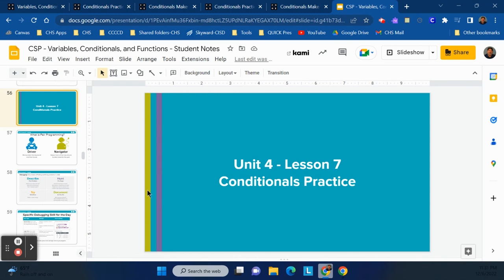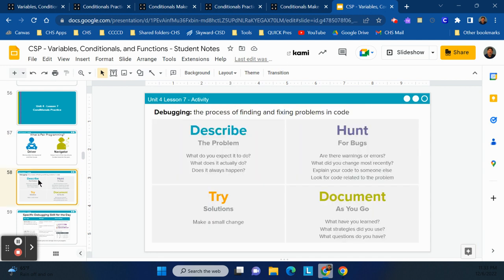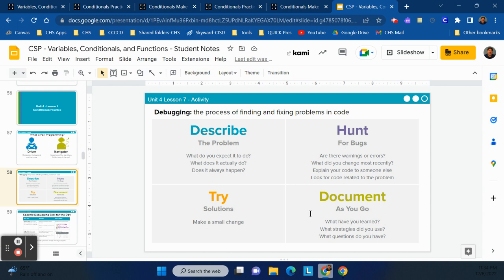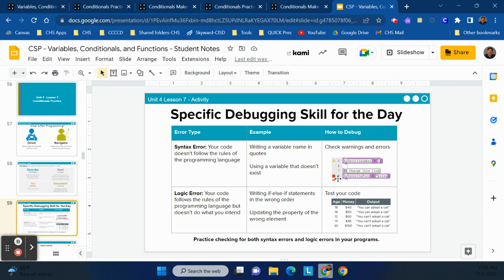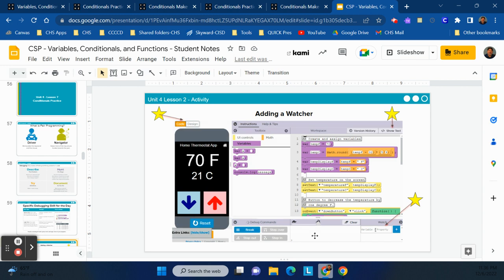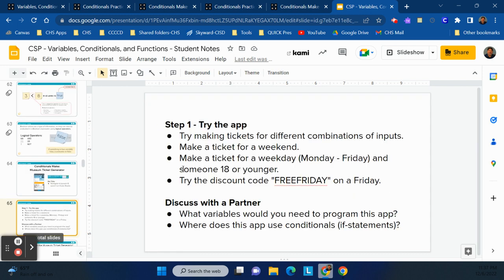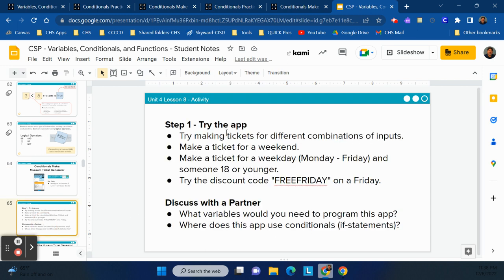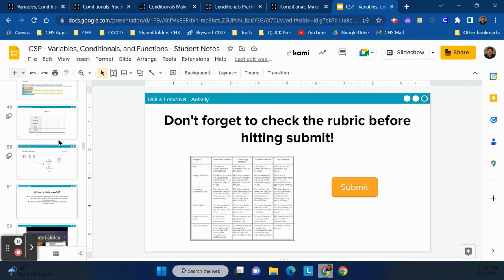CSP Unit 4 Lesson 7 and 8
Overview of what needs to be done, and notes that maybe needed to complete the tasks.